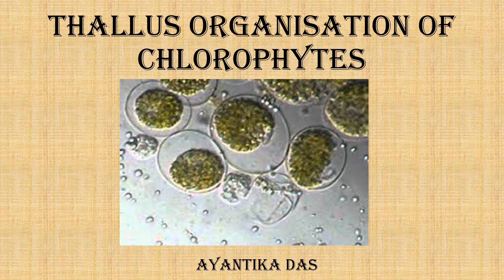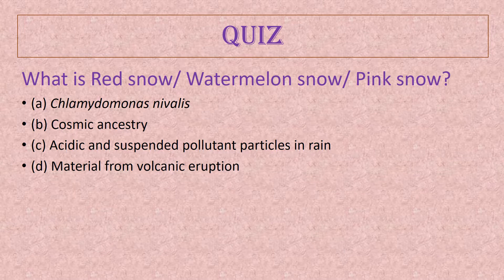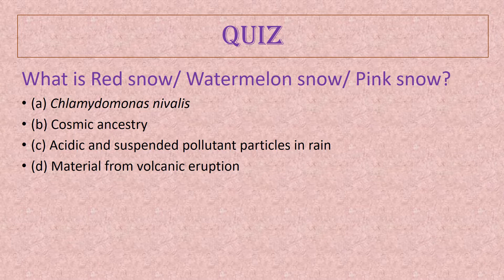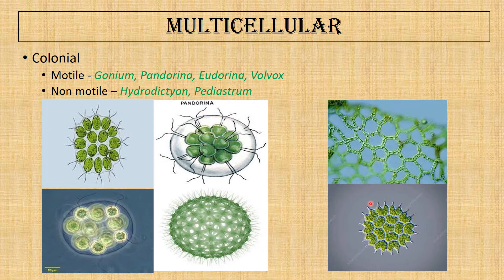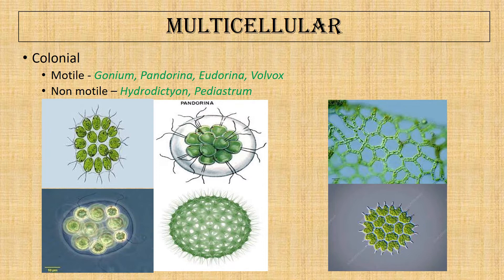Thallus Organization of Chlorophytes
This informative video is about the Thallus Organization of Chlorophytes from the MSc and BSc syllabus. Share this with your fellow peers. Write comments about this video and tell me about topics you want me to make videos about.  And I hope this helps them to understand this topic better.